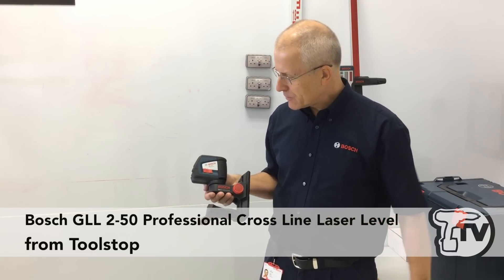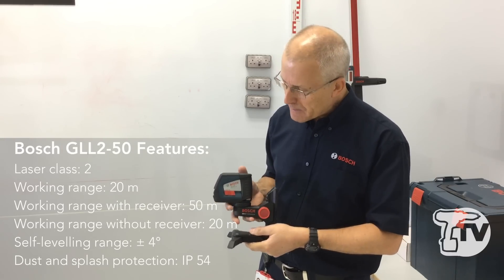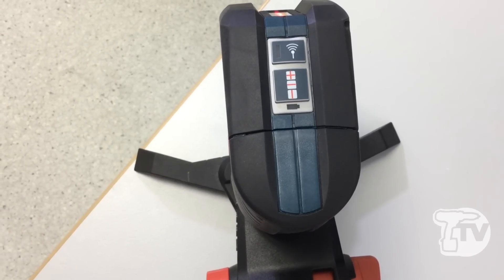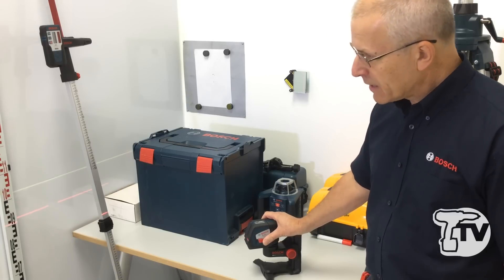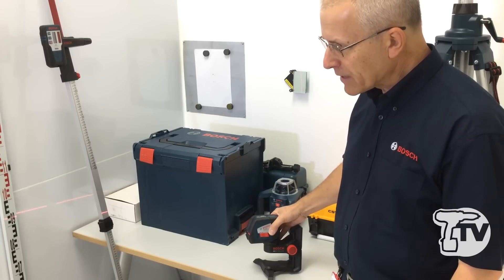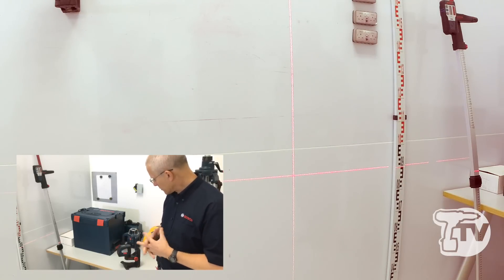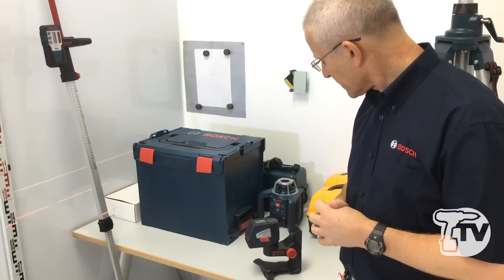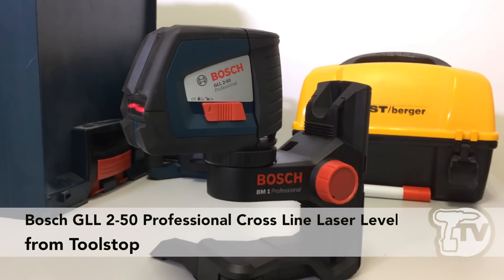Bosch GLL2 50 Professional Cross Line Laser Level - Toolstop Demo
In our exclusive demo with Bosch, we walk you through all the features, spec and benefits of the GLL 250 professional cross-line laser level.